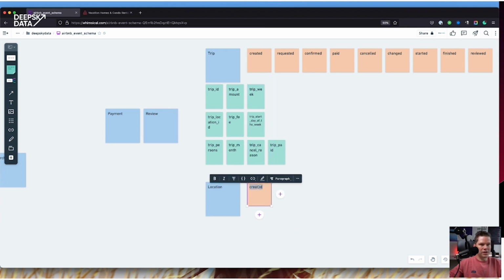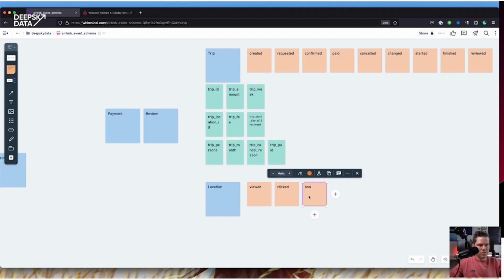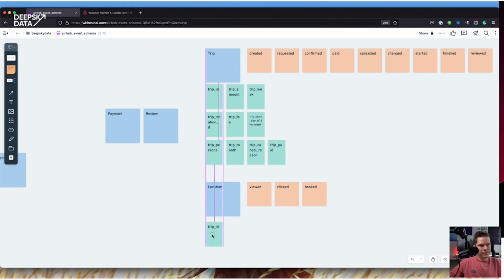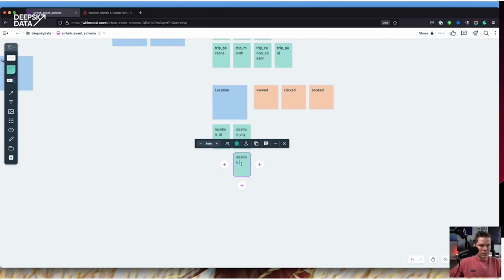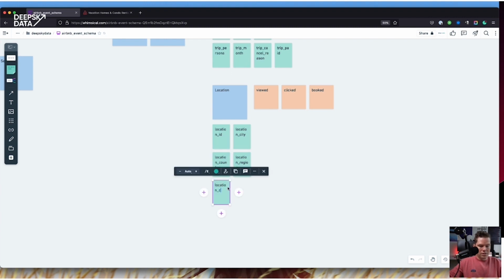#8 - How to design location data events for your Airbnb tracking design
In this video:
- Master the art of designing tracking plans for Airbnb locations.
- Discover techniques for capturing location-related interactions and insights.